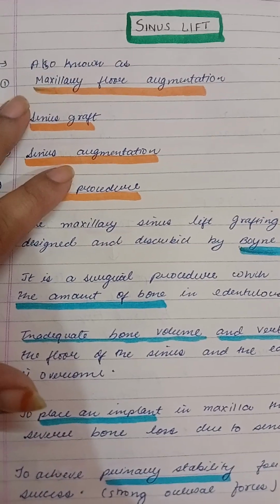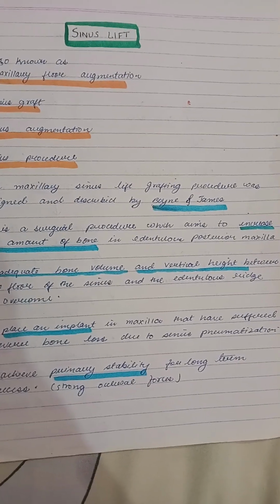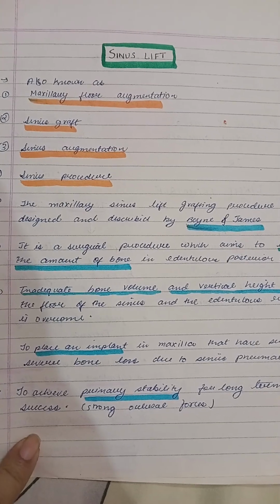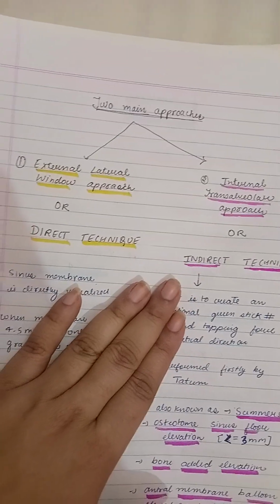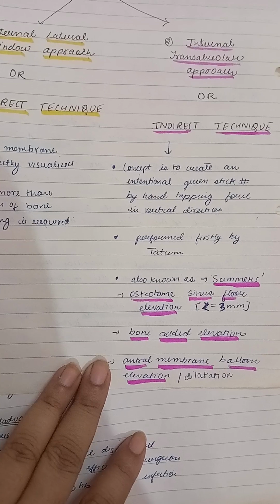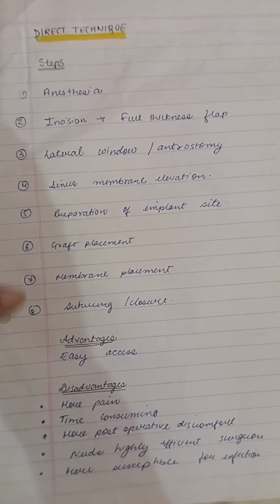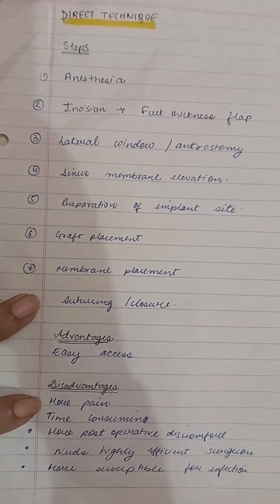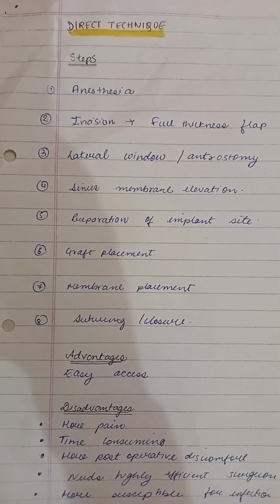Maxillary Sinus 11 ( Basic To Dentistry) @ Making Learning Easy by Dr.Priyanka Jain (MDS)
maxillary sinus#sinus lift# management and treatment plan#oral surgery # dental maxillofacial bds # mds simplified
Queries-
bds
mds
dental subject
studying dentistry
basic science
Impaction
local Anesthesia
Exodontia
maxillary sinus
dentistry topics